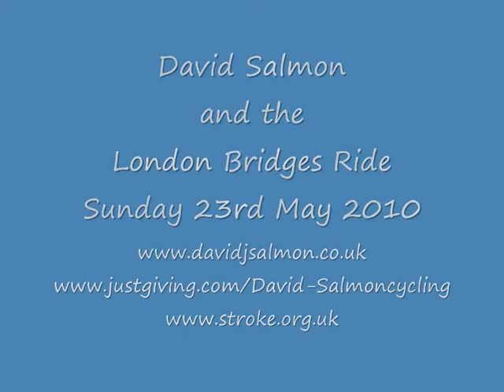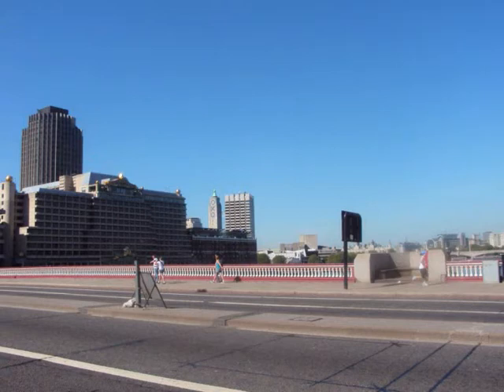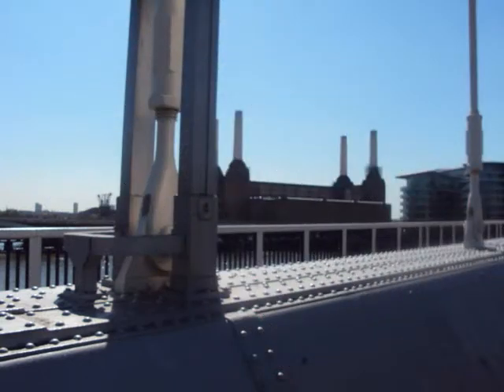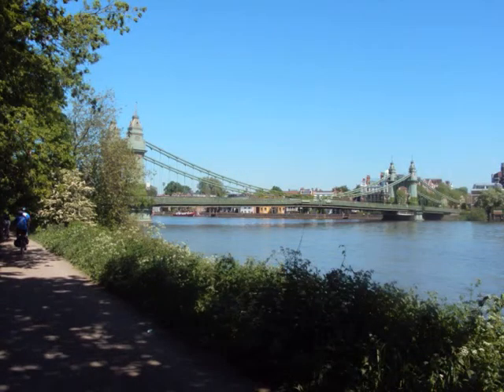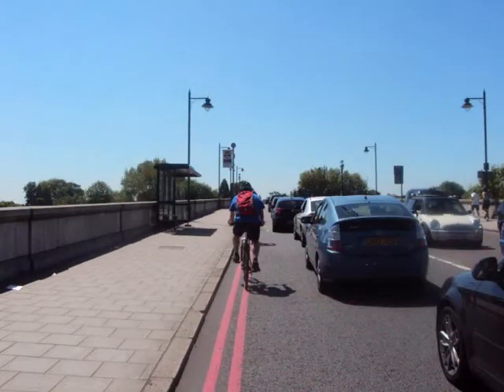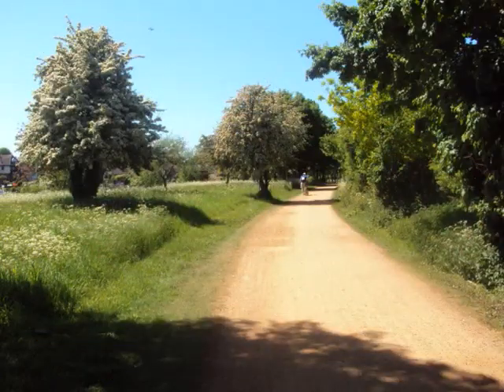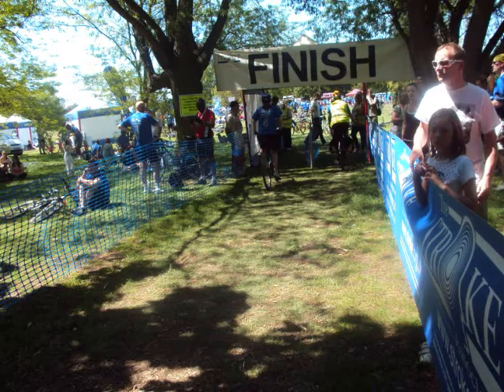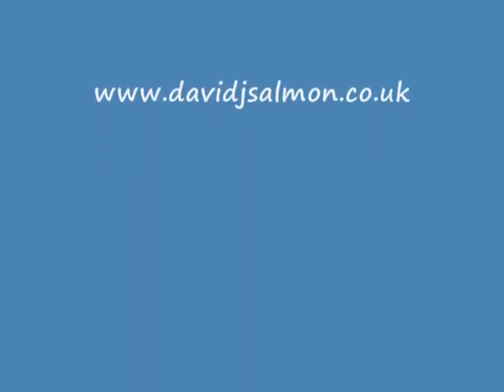Thames Bridges Cycle and David Salmon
Thames Bridges Cycle ride 23rd May and David Salmon  Distributed by Tubemogul.